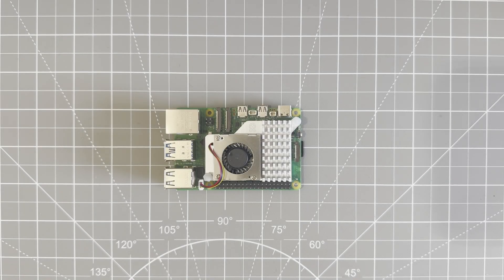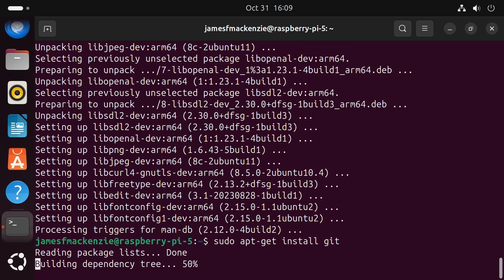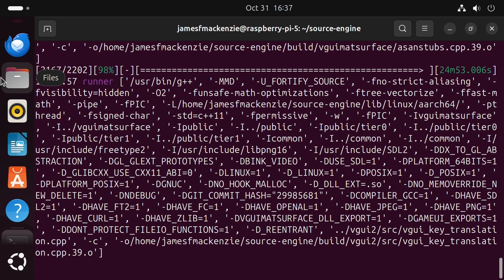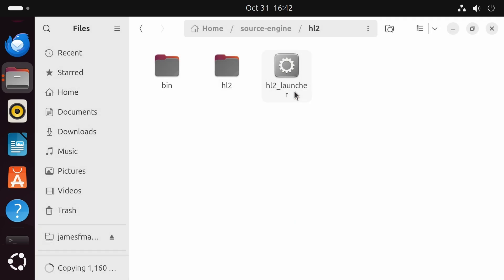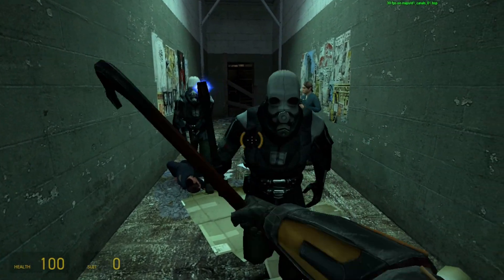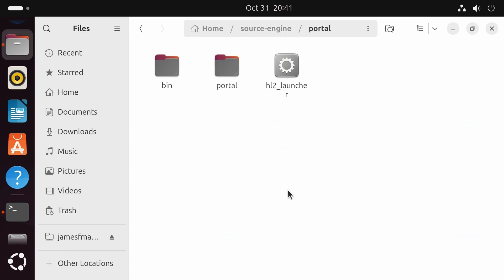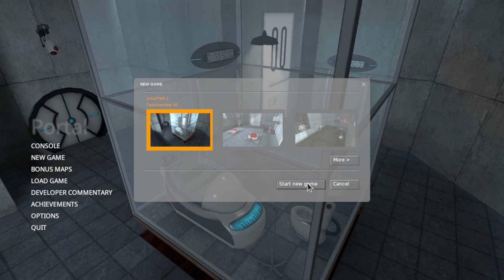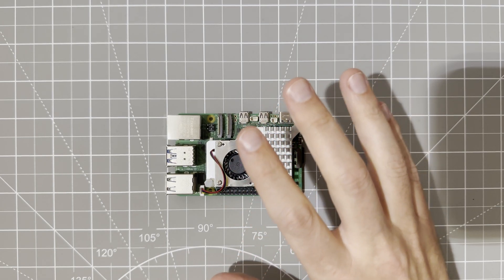How To Install Half-Life 2 (and Portal!) on Raspberry Pi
Last time I installed Half-Life 2 on the Raspberry Pi – and the response was super great.

In this video, I’ll show you EXACTLY how to install Source Engine games like Half Life 2 and Portal on your own Pi. We’ll go step-by-step, and also take a deep dive on the graphics settings and how to boost performance

Ready? Let’s do it!

Chapters:
00:00 Introduction
00:39 Install Build Tools
01:08 Install Libraries and Dependencies
01:50 Download Source Engine
02:26 Configure Build
03:23 Compile Source Code
04:00 Install Binaries
04:35 Copy Half-Life 2 Assets
06:05 Launch Half-Life 2!
06:15 Fix Graphics Settings
07:44 Half-Life 2 Gameplay
08:30 Install Portal
10:41 Launch Portal!
11:35 Portal Gameplay
13:20 Closing Thoughts